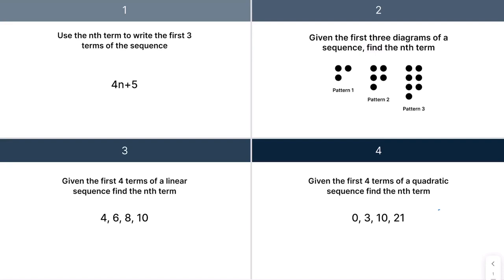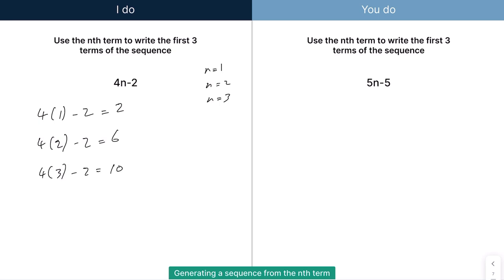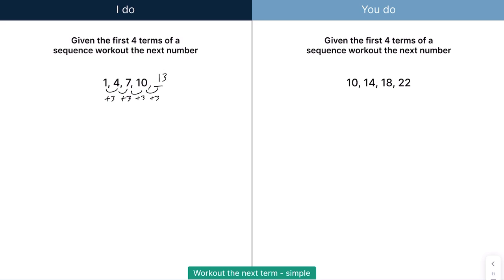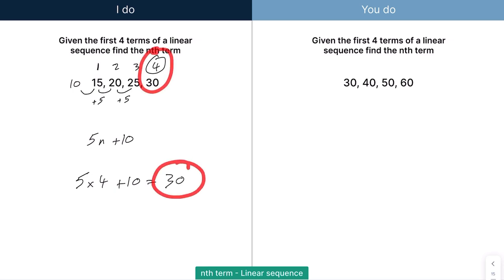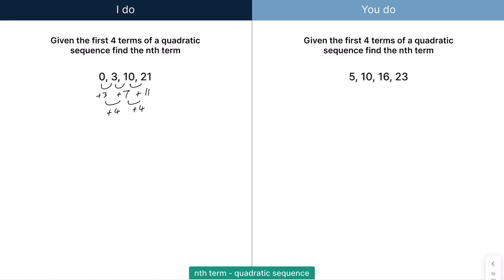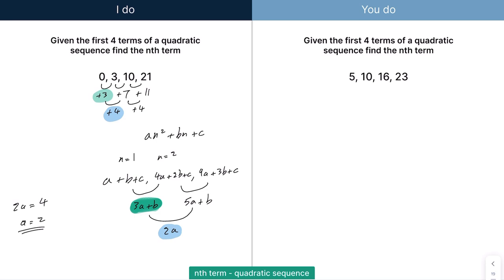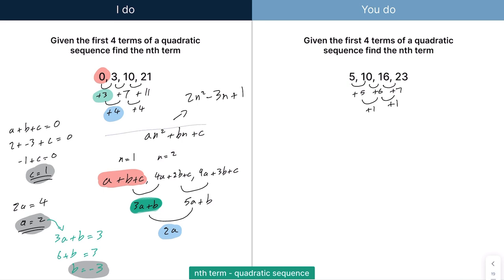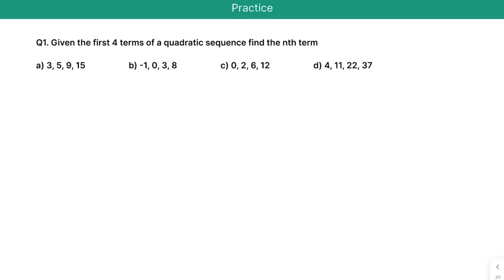nth term of a sequence (Linear & Quadratic) | GCSE Maths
00:00 Intro
00:19 Generating a sequence from the nth term
03:24 Practice Questions
03:26 Workout the next term - simple
03:57 Workout the next term - harder
04:29 Practice Questions
04:39 nth term - Linear sequence
05:48 Practice Questions
05:52 Patterns
06:41 nth term - quadratic sequence
12:39 Practice Questions